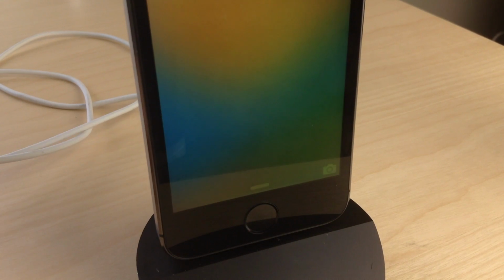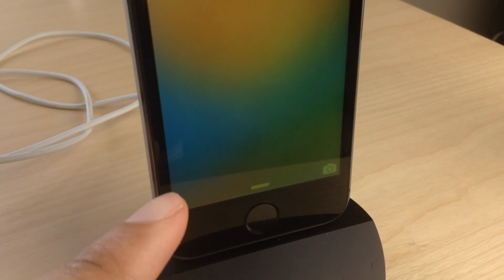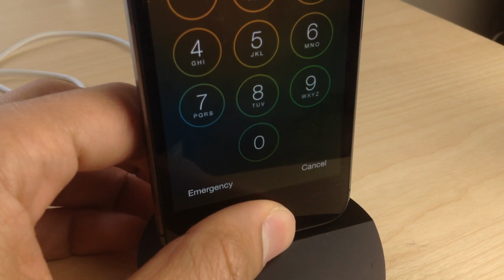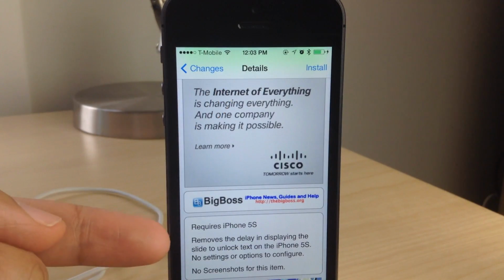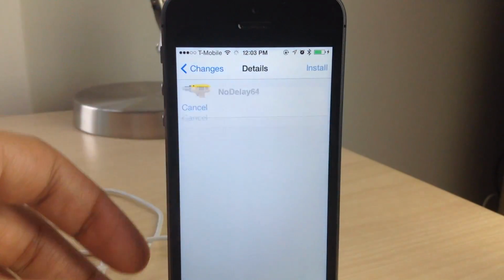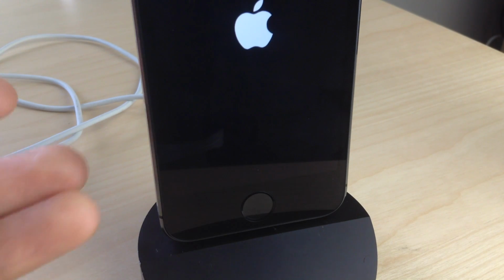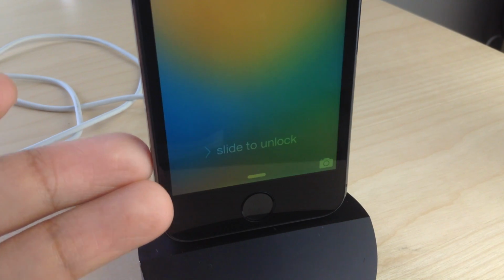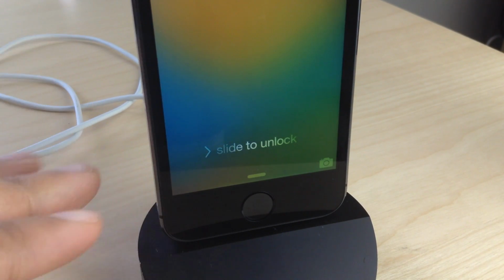NoDelay64: Make "Slide to Unlock" text appear instantly on the Lock screen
Description: NoDelay64 removed the slide to unlock delay on the iPhone 5s.

Developer: SkyFrost
Price: Free
Repo: BigBoss

About iDB